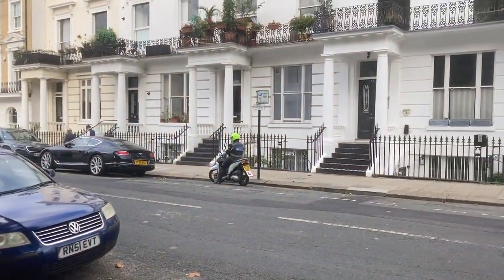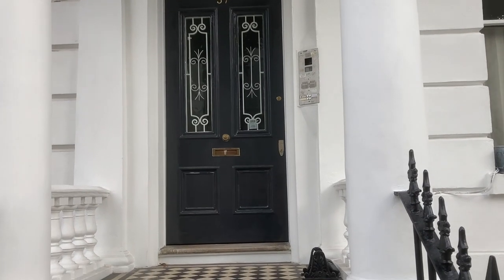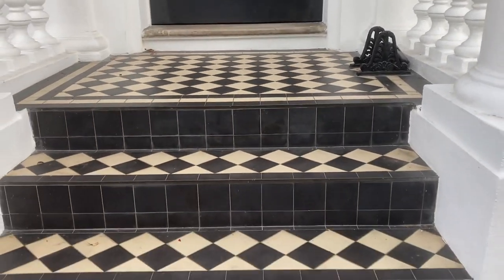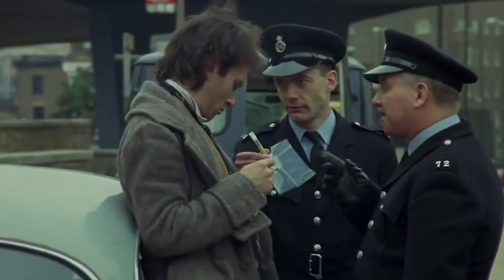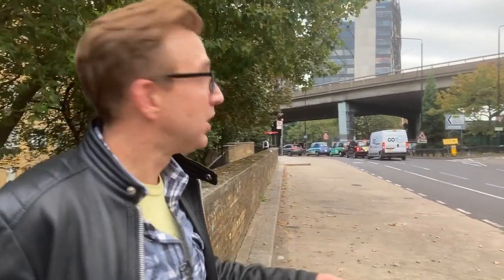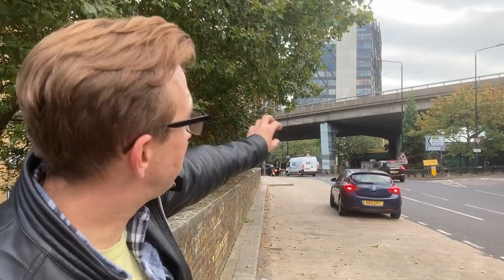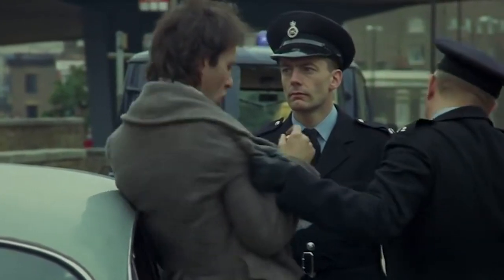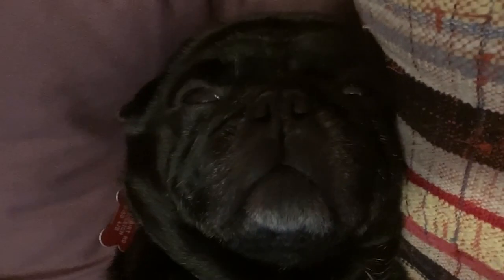WITHNAIL & I - London Filming Locations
Steeny and I took another trip to London to visit what remains of some of the Withnail and I filming locations, or what remains of them. We visited the flat used for promotional photos (and possibly for the interior shots), the pub, and the road where Withnail and Marwood are pulled over by the police.

Steeny is on camera and quick to offer up facts. He also wrote the music used too.

Youtube didn't allow us to use the original song Voodoo Chile used in the film.